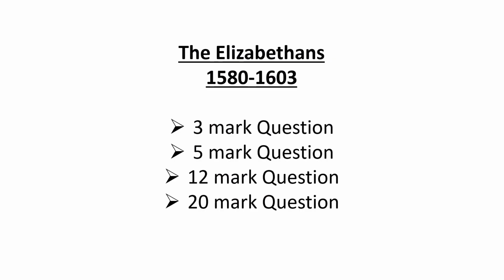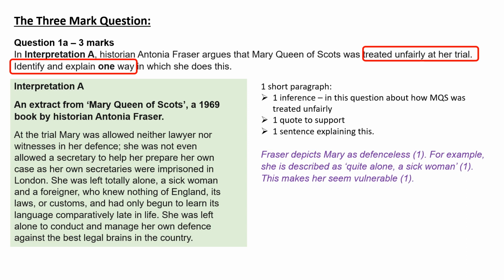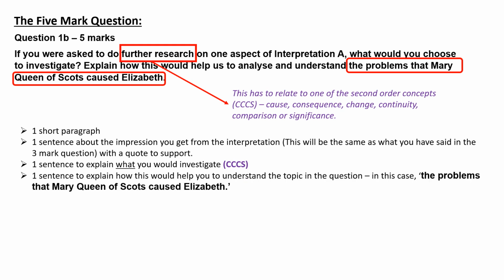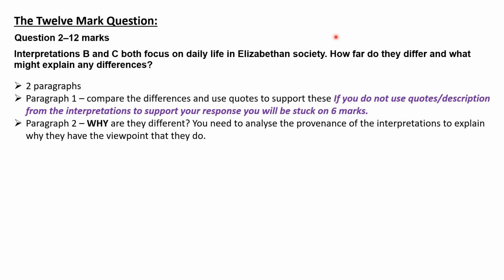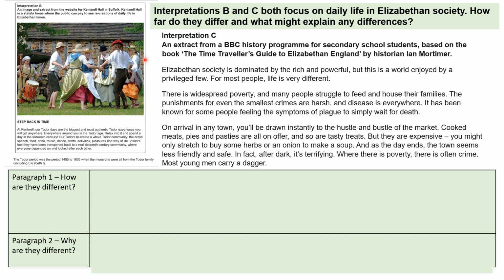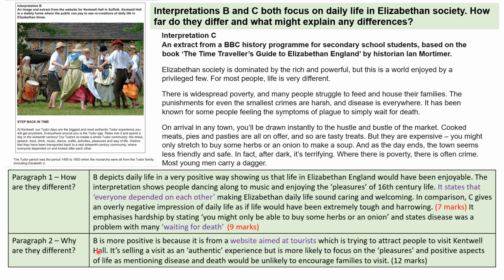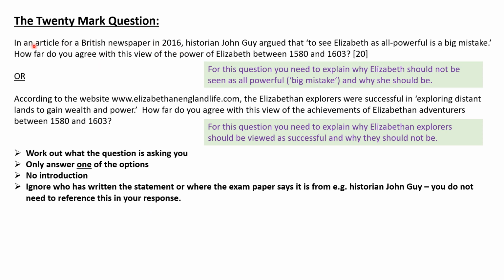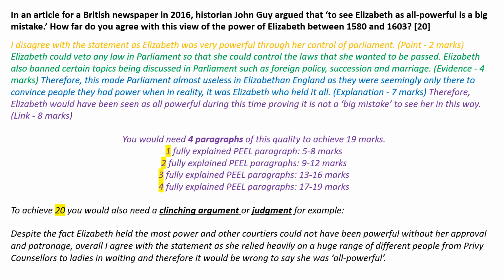2. The Elizabethans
This video explains how to answer all of the question types for 'The Elizabethans' OCR History B exam.